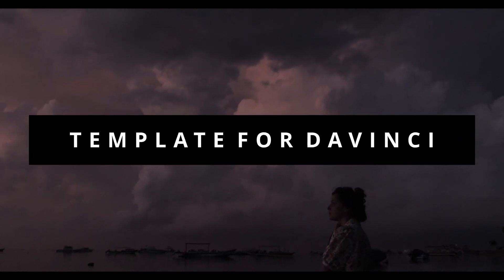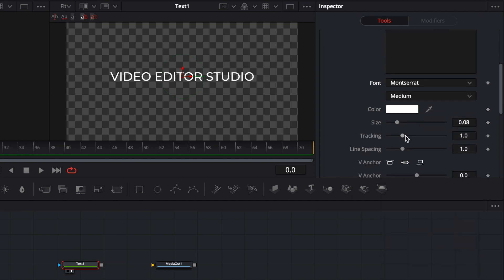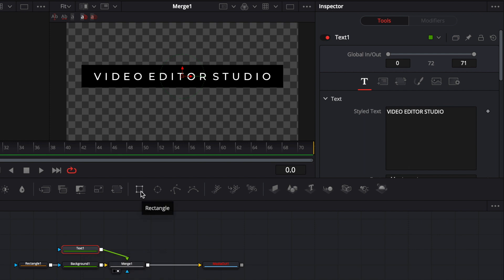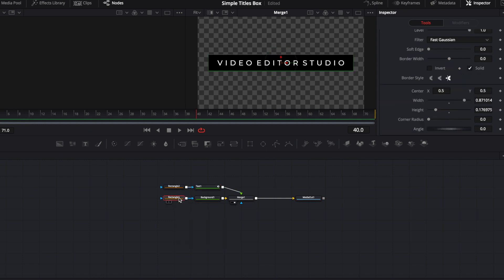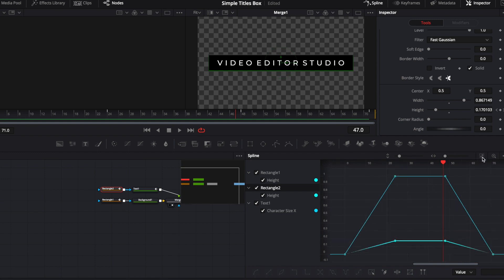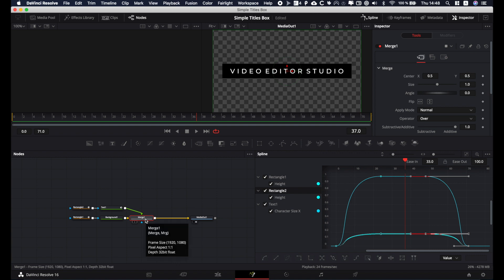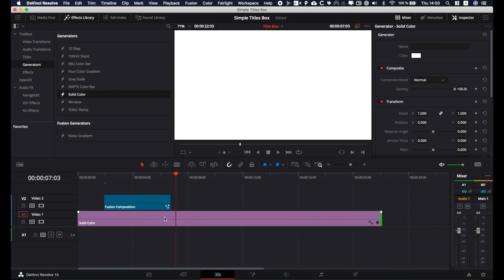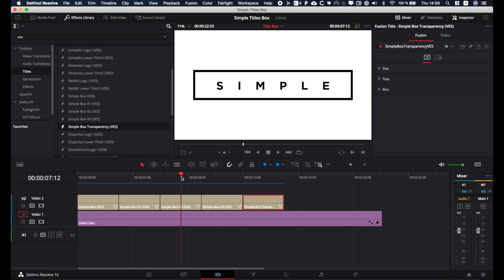DaVinci Resolve how to make minimalist titles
I've made a free minimalist title pack for you to use in DaVinci Resolve, and I'm gonna show you how to make one of the titles and make it stretchable with the Key Stretcher Node in Fusion.

The titles from the pack are drag & drop directly from the edit page, fully customizable and the parameters are organized as drop-down menus making them really quick and easy to use. I hope it will be useful, please let me know what you think about them and what you would like to see in the future!